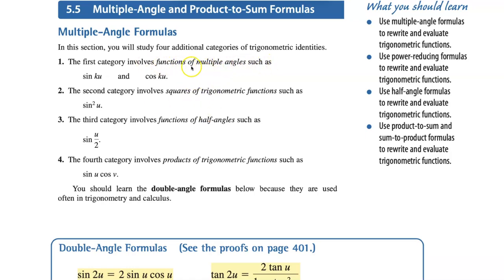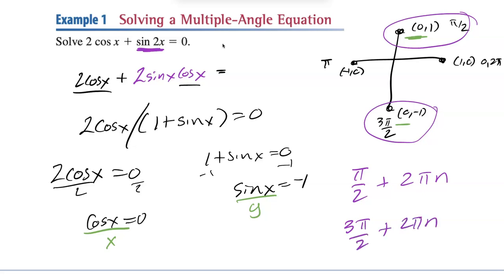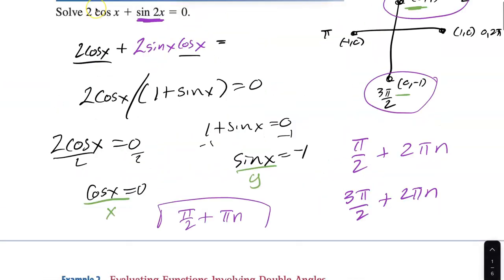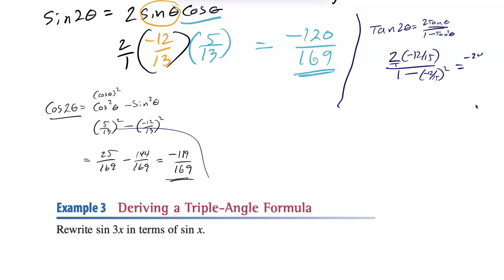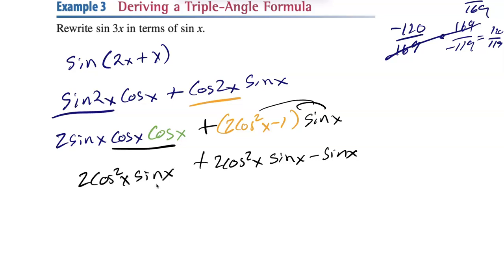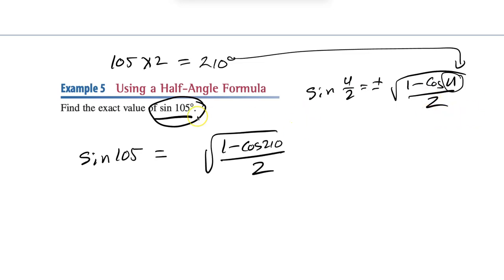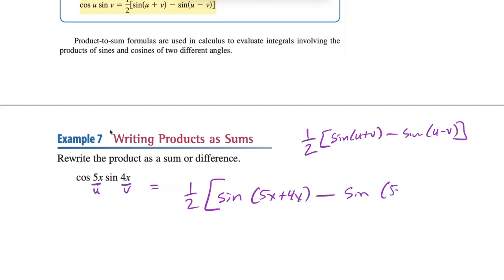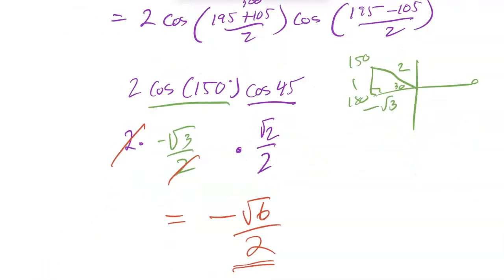Multiple-Angle and Product-to-Sum Formulas | Precalculus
In this lesson we break down the multiple-angle formulas and the product-to-sum identities, including how and when to use them in Precalculus and Math Analysis. You'll learn how to simplify trigonometric expressions using the double-angle formulas for sine, cosine, and tangent, and understand how product-to-sum conversions help with integration and advanced algebraic manipulation.